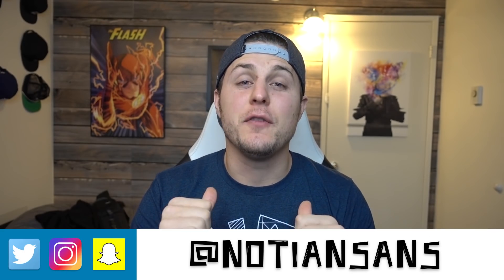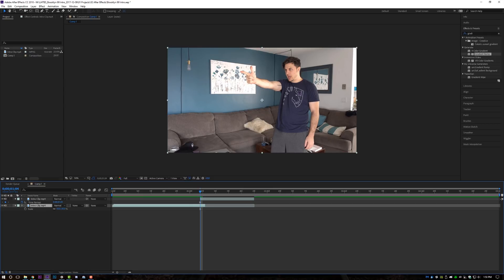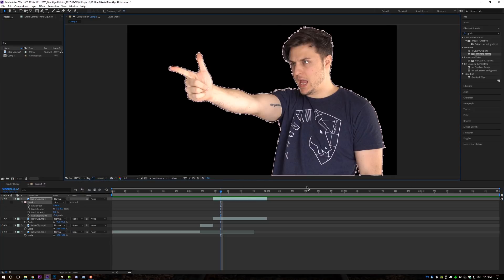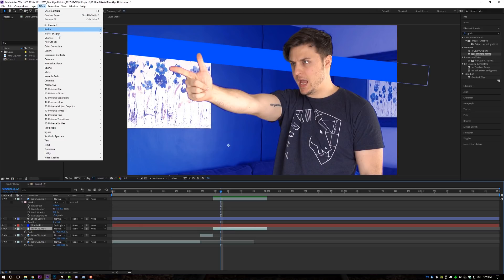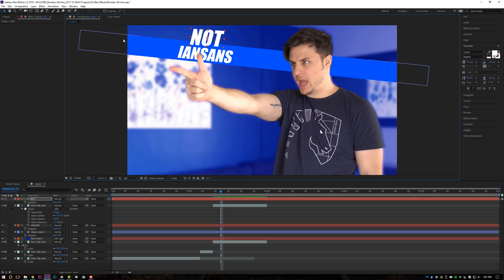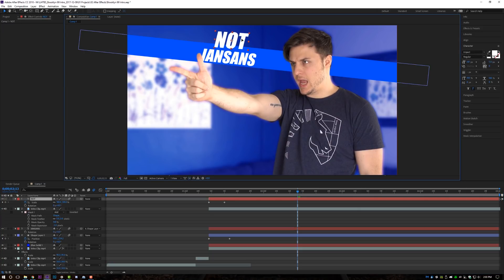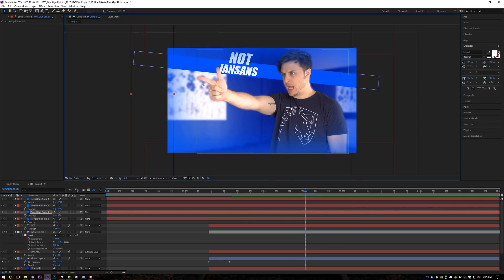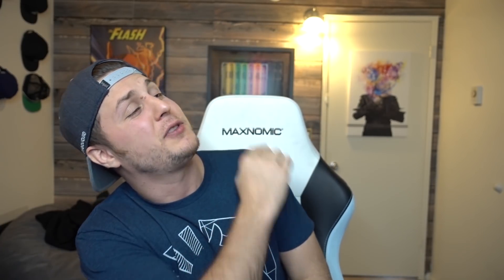Adobe After Effects Tutorial - Brooklyn 99 Intro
Adobe After Effects Tutorial! In this video, learn how to make a Brooklyn 99 style intro in Adobe After Effects! Questions or comments, drop in the comments section!